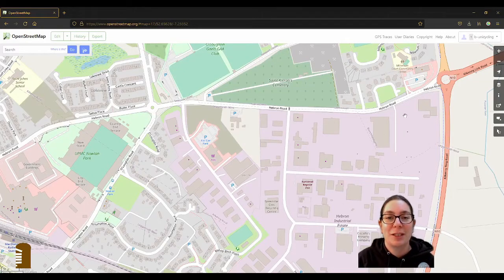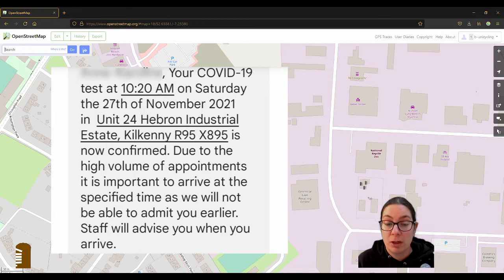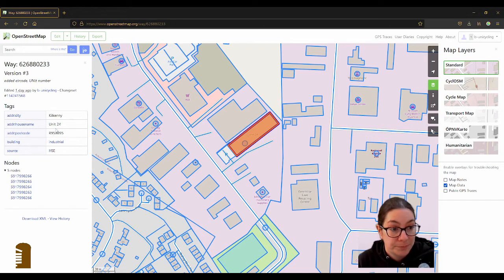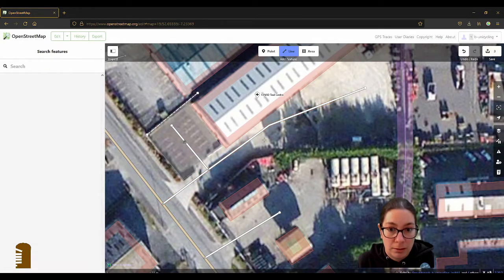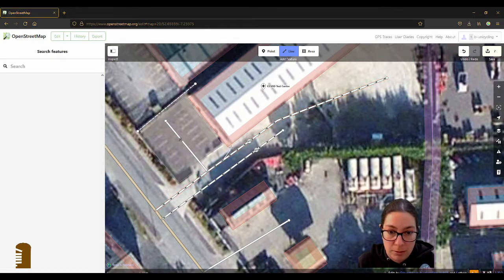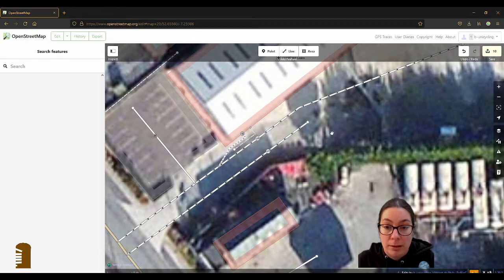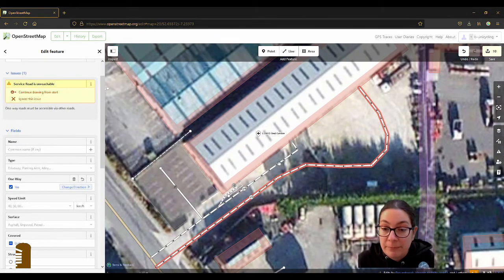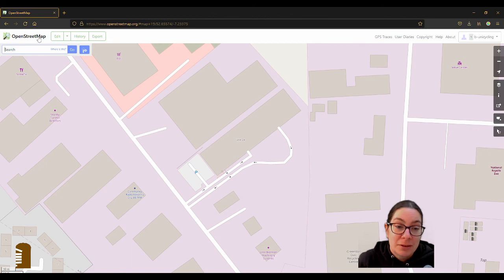Adding a COVID test centre to OSM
Due to personal circumstances - here's how to map a COVID testing centre.
(Turns out I am positive.) Stay safe, wear your masks, wash your hands, keep your distance!